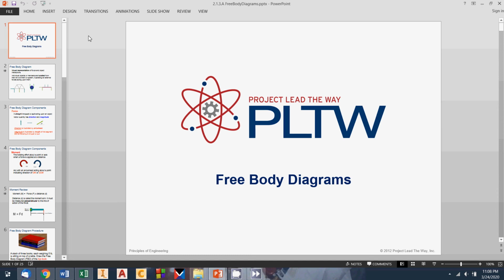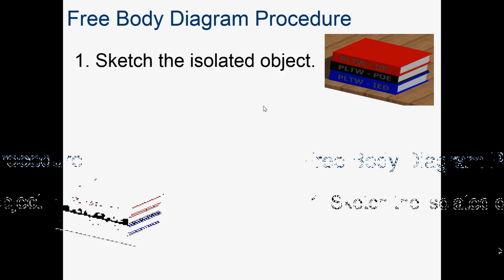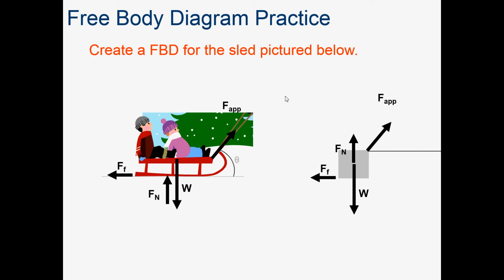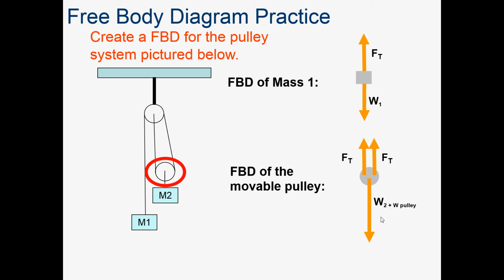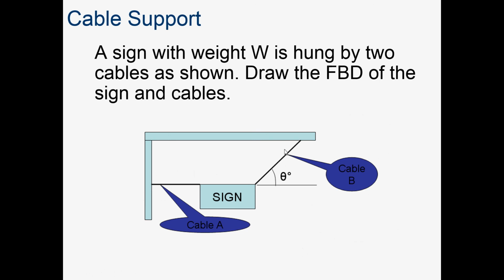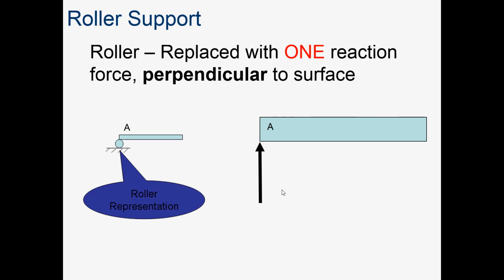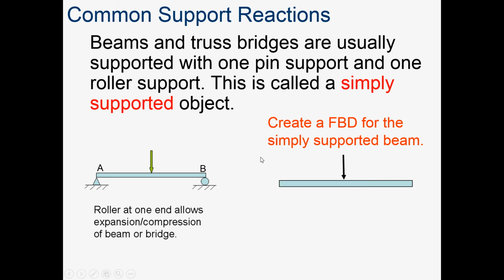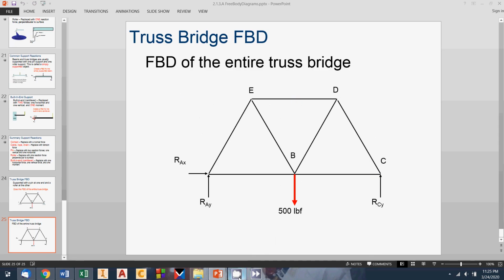Free Body Diagrams and Reaction Forces